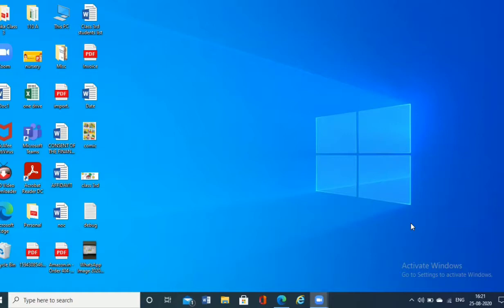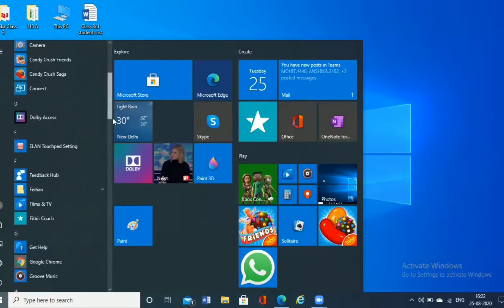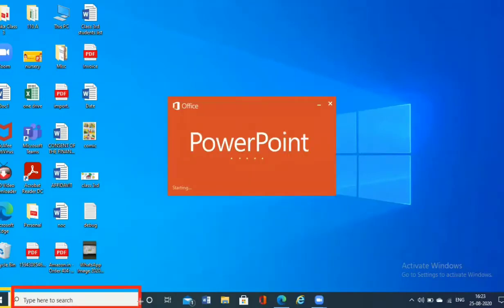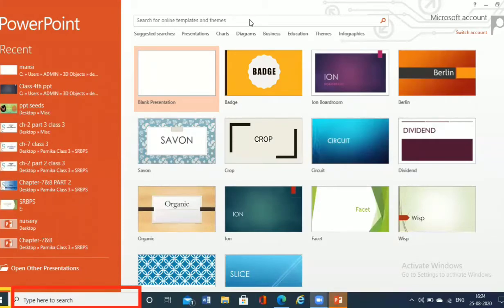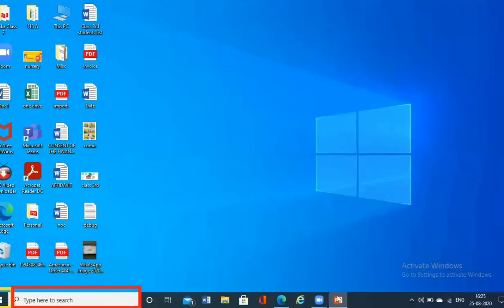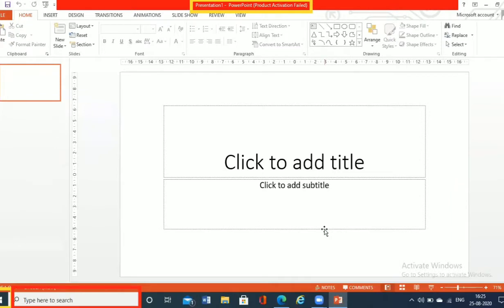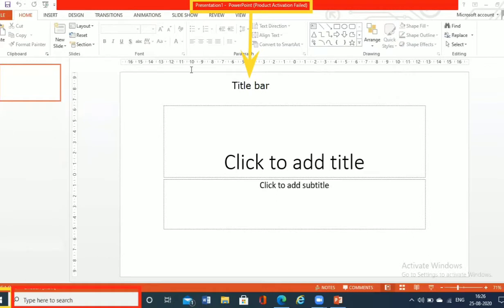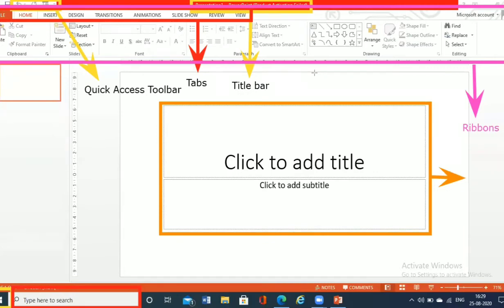4th - Computer - 2020.08.27 - Introduction to Microsoft PowerPoint (Part-1)